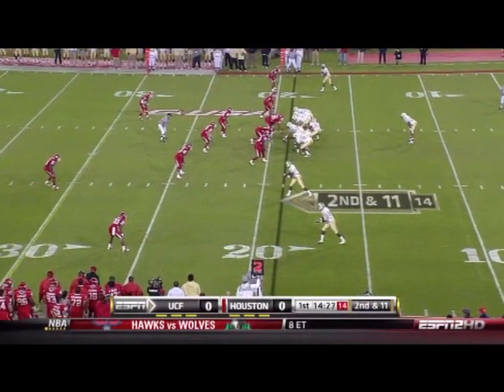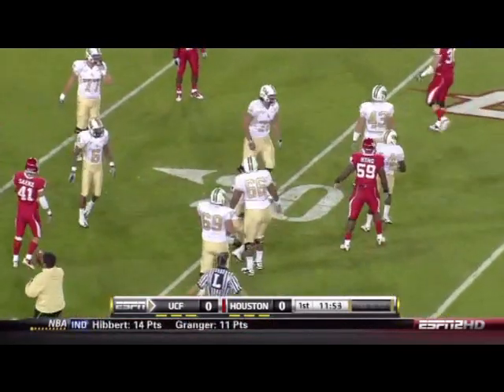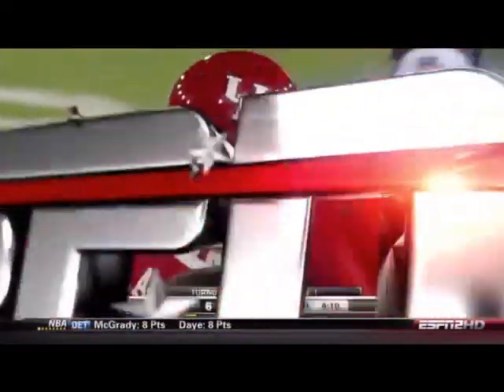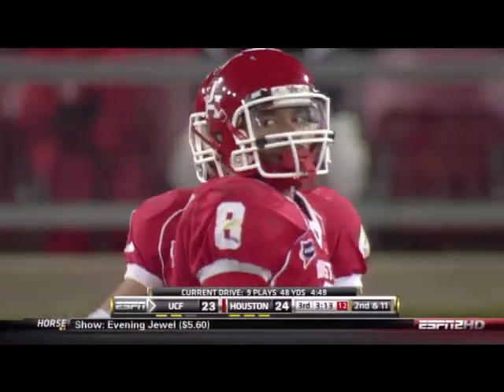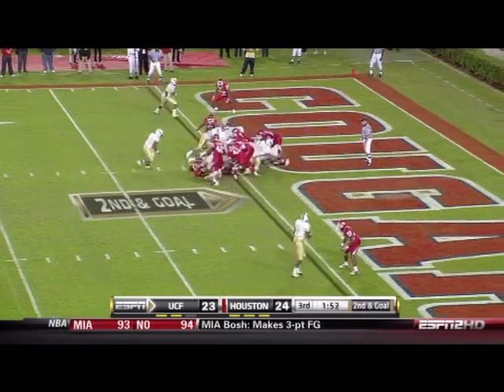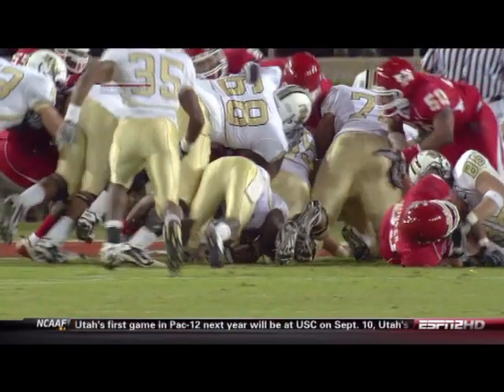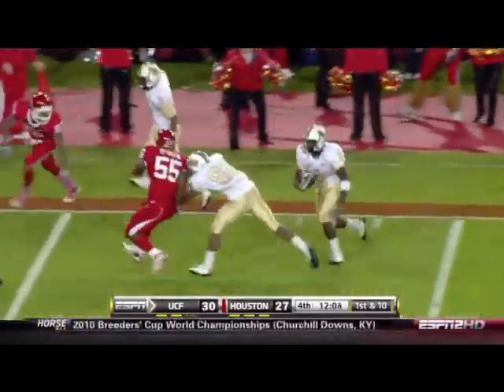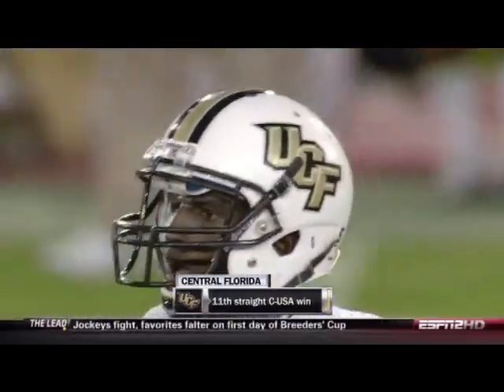UCF vs Houston highlights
UCF beats Houston 40-33 11/5/2010